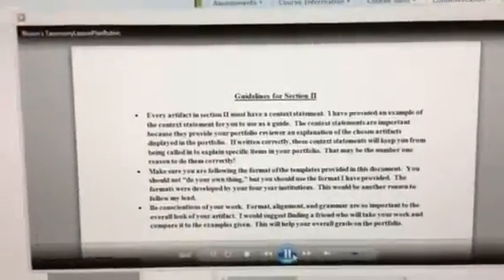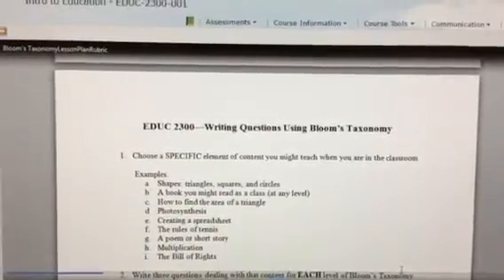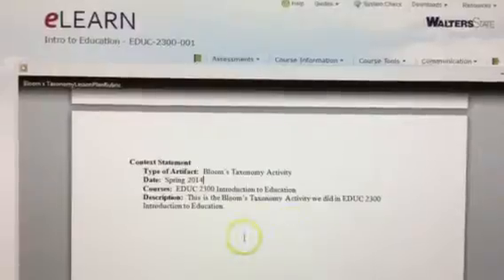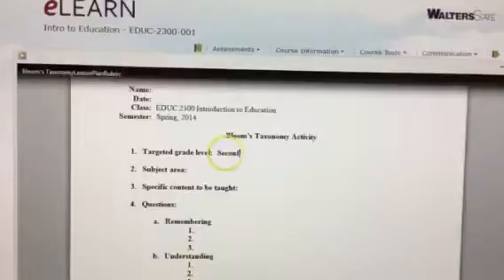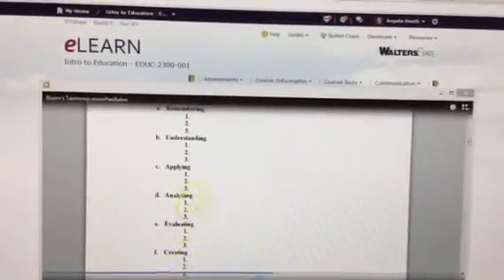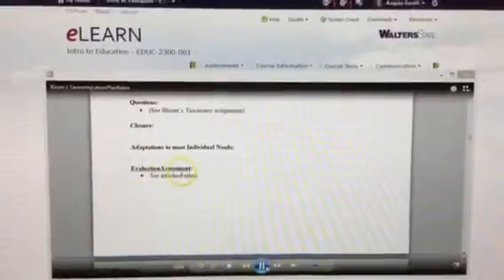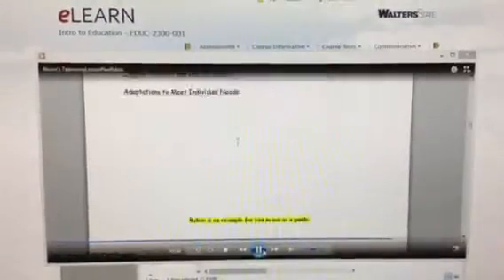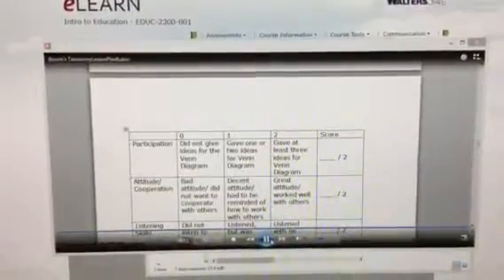Bloom's Taxonomy/Lesson Plan/Rubric